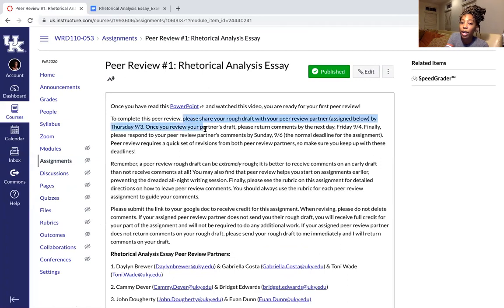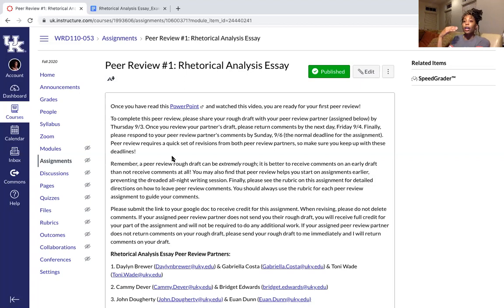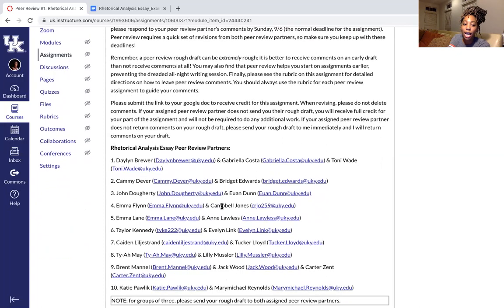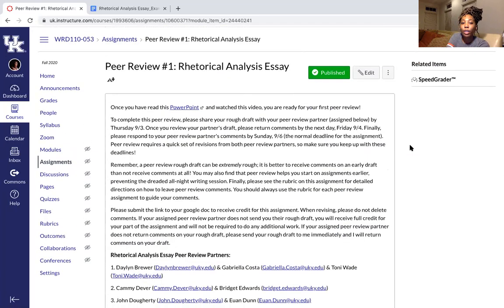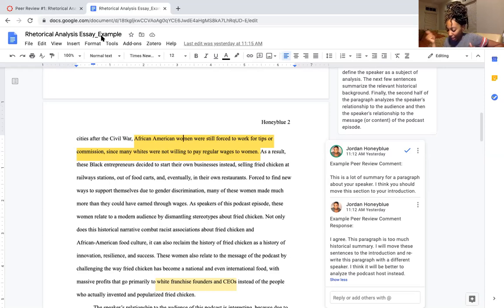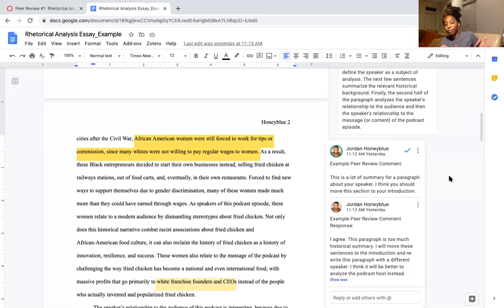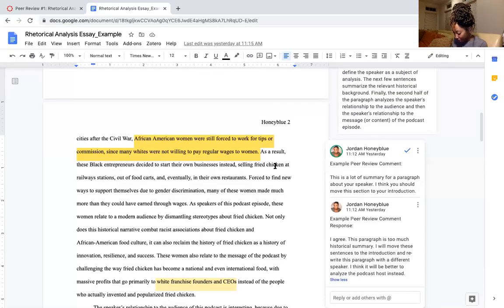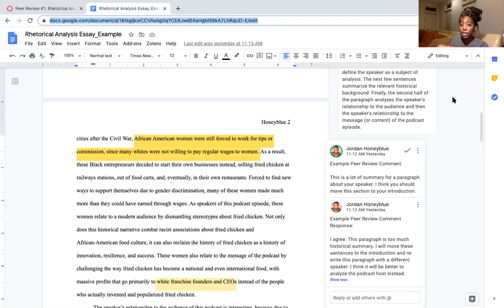Peer Review #1: Rhetorical Analysis Video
Transcription for Rhetorical Analysis Video for Accessibility Purposes:
Hi everyone, it’s Ms. Honeyblue here! Today, I am just recording a short video on how you all are going become more familiar with Peer Review and also how you’re going to be conducting peer review via google.docs. So sending and sharing and also completing your peer review comments and draft on google.docs. Before every major assignment, you are going to be conducting a peer review. In this you’ll always have a group partners of 2 and some of you have 3 and what I will always do is inform you of who your partners are because they are subject to change, so before Major Assignments always make sure to check the Peer Review Assignment to make sure your partner has not changed or if they have stayed the same. Always be on keep a lookout for that throughout the semester.

Basically, let me start to share my screen. This is your Peer Review #1: Rhetorical Analysis Essay Assignment which you can find too in your assignments on your Canvas shell. So in this you can find deadlines. Please share your rough draft with your peer review partner (assigned below) by Thursday 9/3. Then, you return your comments by the Friday that follows this Thursday on (9/4). Then finally make sure you respond your review partners comments by Sunday (9/6) which too is the normal deadline for this assignment. So its just like it says here just a quick set of revisions from both peer review partners, just to make sure you are keeping up with the deadlines and that you are able to revise your assignment in the time frame before the deadline. So you want to make sure you are keeping up with these dates so that you 1) you have your rough draft  2) your partner is able to respond to you and  3) they are able to respond back in a time frame where you’re able to make revisions and have a more polished draft.

As I said before, we will be doing these peer reviews before every Major Assignment. You are going to send a rough draft to your peer review partner via a google doc, they are going to leave comments, and you are going to respond those said comments. Your draft that you post in google docs can be extremely rough. It can be unpolished but what I will say is: the better your rough draft, the better your comments can be and they can better help you along in your revision process. Like I said before, your peer review partners are already assigned. This is for my section 053 and you can see that your partners are right here with their emails so that you all can reach out and make sure that your able to get in contact and access these google docs. Then the rubric is also available down at the bottom so that you can understand “how do I do do this peer review” “what kind of comments am I supposed to leave?” “what’s helpful and what’s not?” “what should I be looking for?” and “how should I be the most helpful in responding to my classmates/peers?”

So let’s get into the google docs. First, What you can see here is my mock Rhetorical Analysis Essay Example on the Fried Chicken Podcast that you guys had to listen to. Then this is available in your announcement that I posted for week 3, I believe the content title is “Week 3: Rhetorical Analysis and Peer Review Info.” That’s the announcement title you should be looking for my google doc. example. What we’re going to do is scroll down because I actually included a Peer Review Comment Example and a Peer Review Comment Response. Just to give you guys more of a basis for what you should be gearing your comments and responses toward as you work on your own Peer Review.

With that being said, if you wrote you peer review in Word or Pages, what I want you to do is copy and paste your content that is in the Word doc or Pages file and paste it into a Fresh Google.doc. Then obviously, you’ll name it. You can put “RhetoricalAnalysis and your name” so “RhetoricalAnalysisEssay_JordanHoneyblue.” Something easy like that. Then you are going to use the share button, which is right here. Mine, I have already sort of made this public because you guys had to see it. Here, what it’s going to say is: “share with people and groups.” What i am going to do is share this with my spam account, there we go. And what I am going to be sure to do is make sure my partner which is my spam account has “EDITING ACCESSIBILITY TO THIS GOOGLE DOC,” and you just hit send. And also what I want to do is, just be sure that “ANYONE WITH THIS LINK CAN VIEW THIS DOCUMENT.” So you have the option of “restricted” or “anyone with the link.” You want to make sure you click anyone with the link so that it’s not restricted and I have viewing access. So then I can give you guys credit. Then you just hit “DONE” and you’re all set.